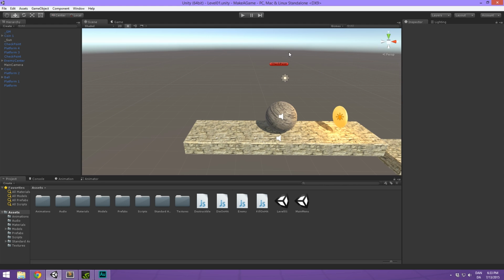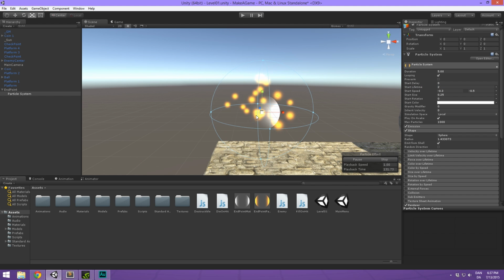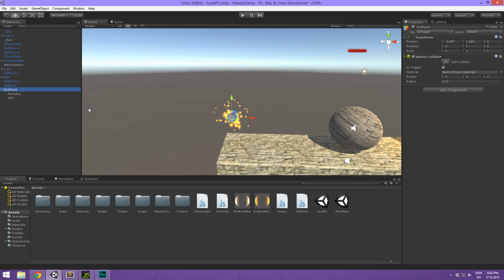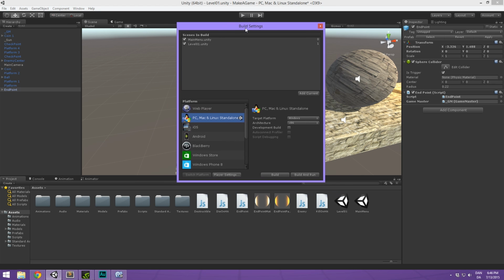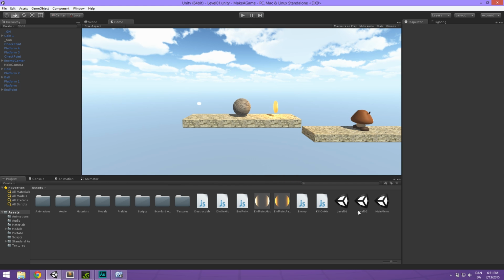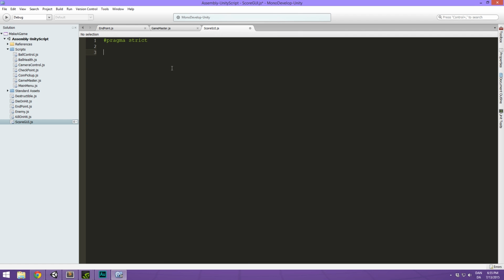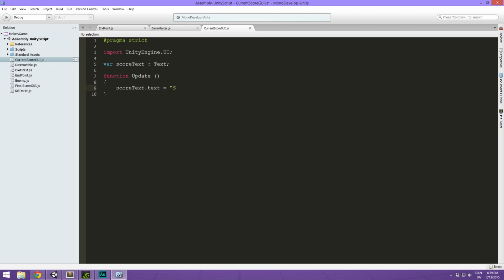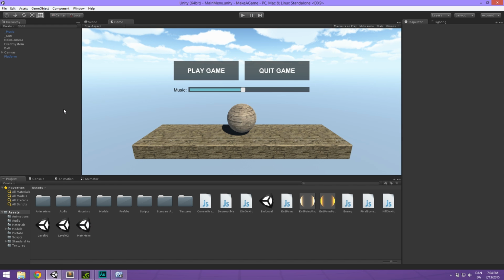23. Unity Tutorial, END POINTS - MAKE A GAME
Learn how to switch scenes and store simple variables between them. In this video we create an End Point for our levels and an end scene which will display our final score.